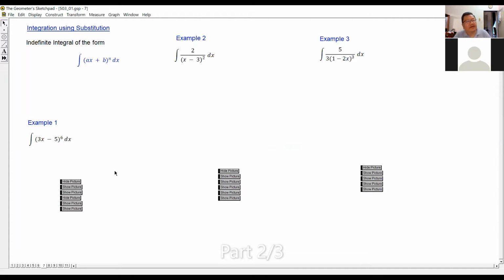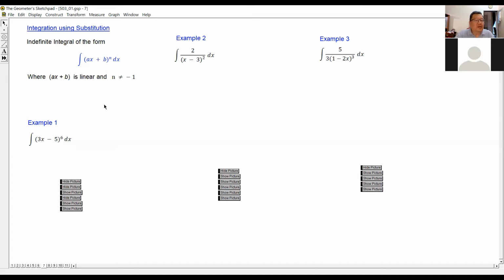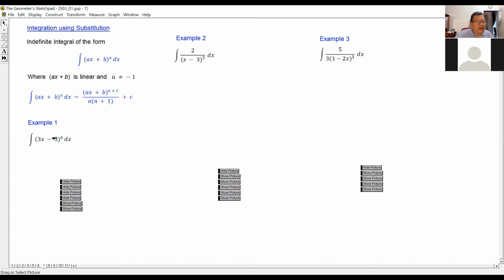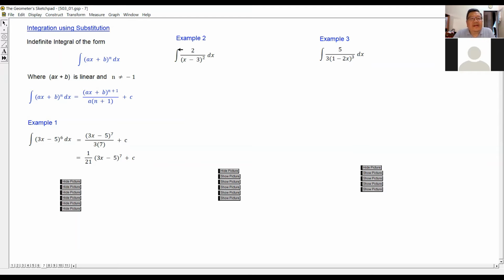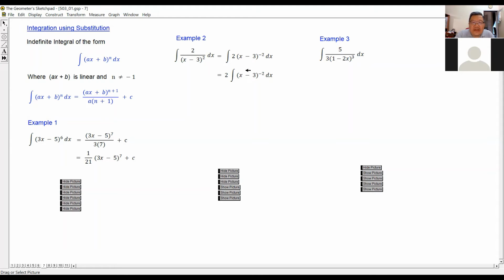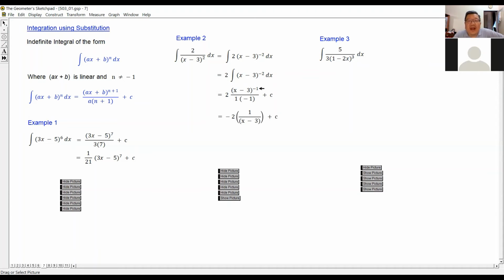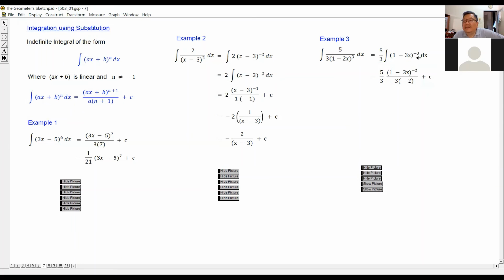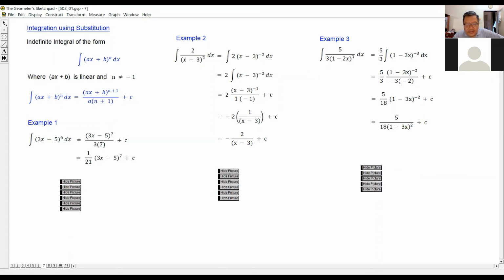Add Math Form 5 Chapter 3 Integration Formula (2)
spm
add math
integration formula
substitution method